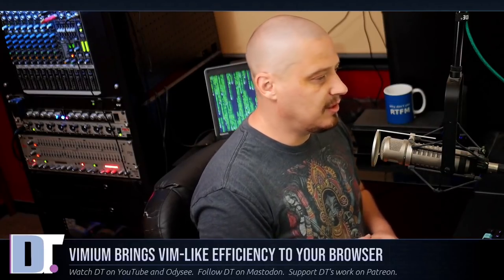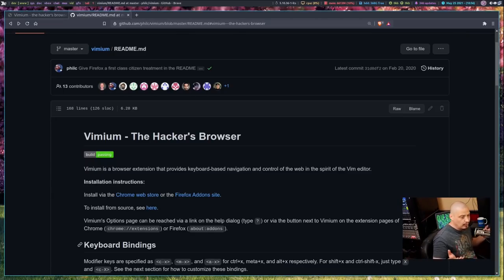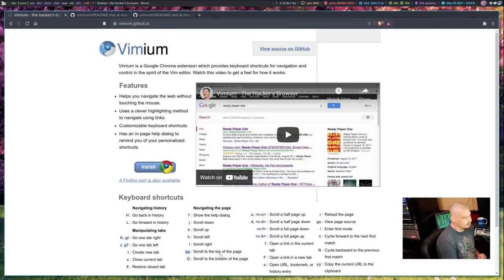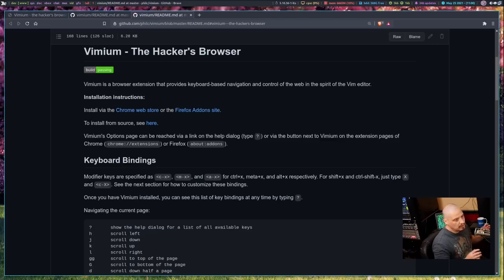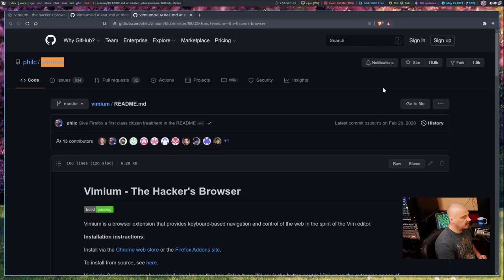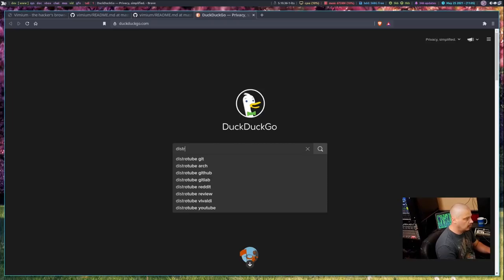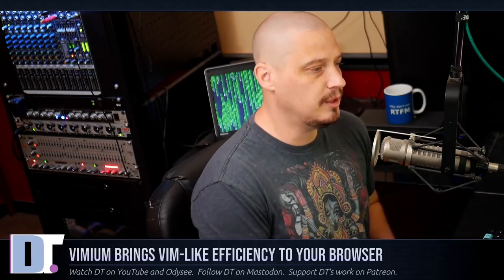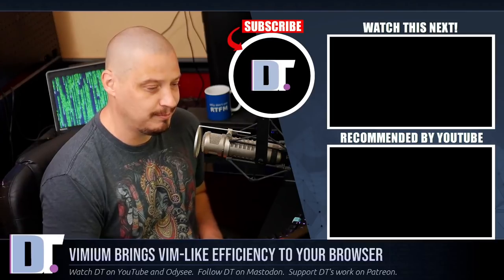Improve Efficiency In Chrome or Firefox With Vimium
Vimium is a browser extension that provides keyboard-based navigation and control of the web in the spirit of the Vim editor.  It helps you navigate the web without touching the mouse.  Vimium uses a clever highlighting method to navigate using links.

💰 Bitcoin: 1Mp6ebz5bNcjNFW7XWHVht36SkiLoxPKoX
🐶 Dogecoin: D5fpRD1JRoBFPDXSBocRTp8W9uKzfwLFAu
📕 LBC: bMfA2c3zmcLxPCpyPcrykLvMhZ7A5mQuhJ